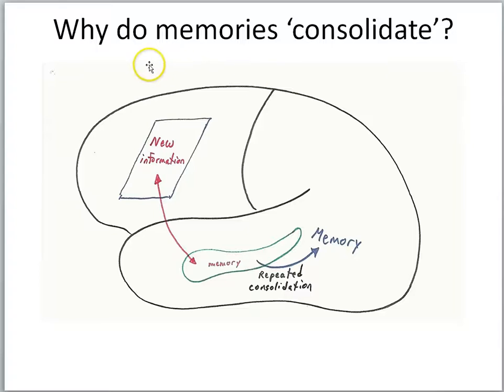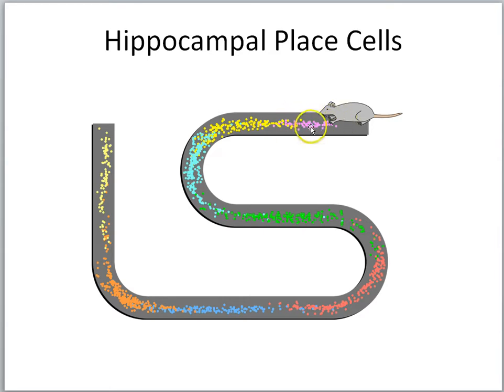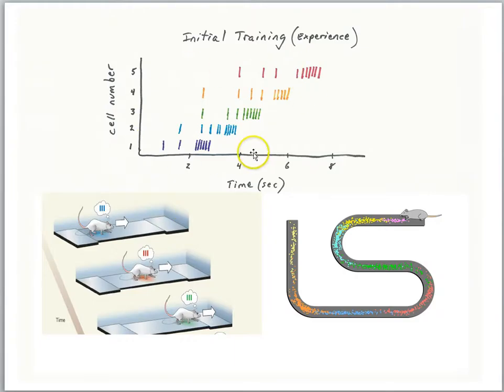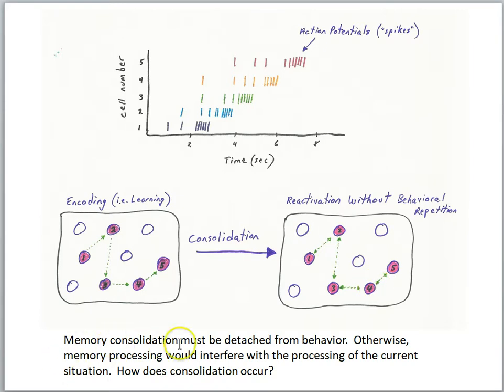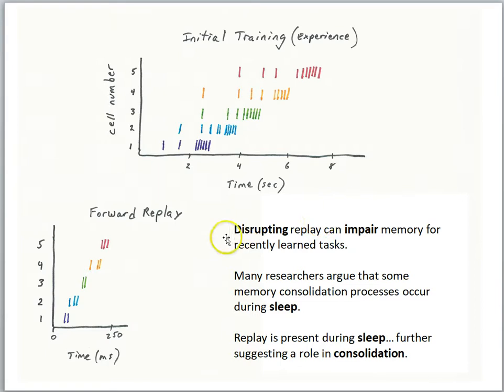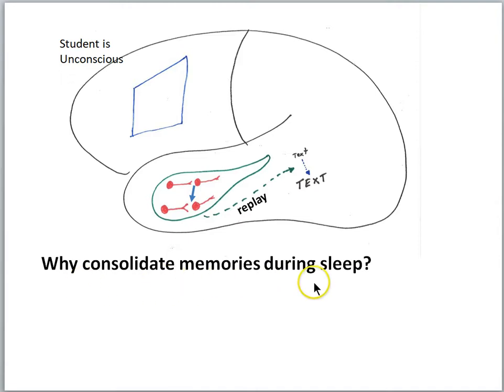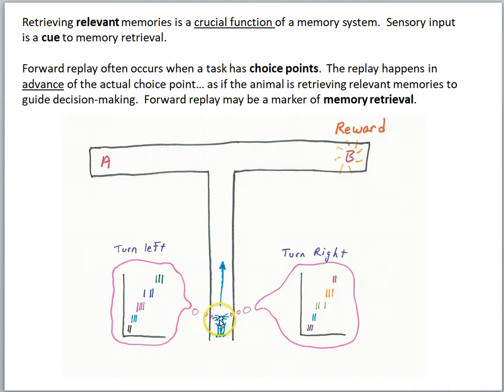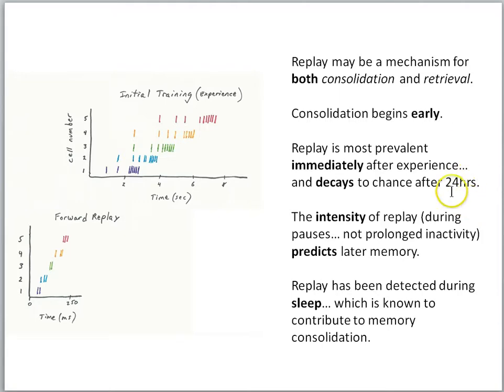How consolidate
Resources:
Carr, M.F. et.al. (2011).  Hippocampal replay in the awake state: a potential substrate for memory consolidation and retrieval.  Nature Neuroscience vol 14